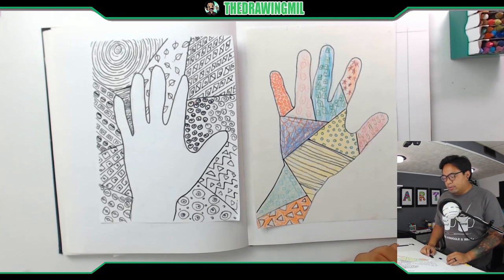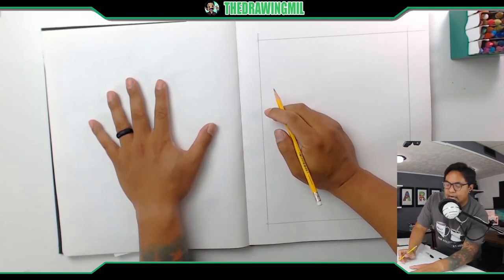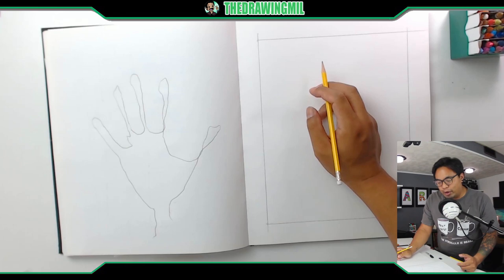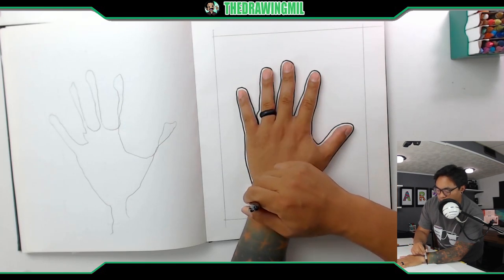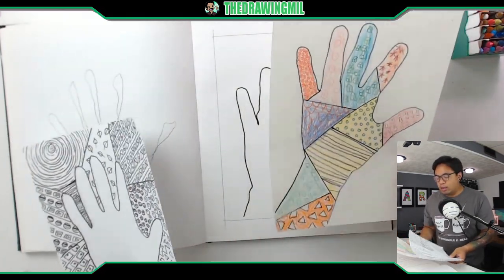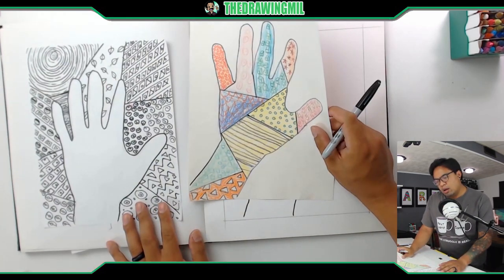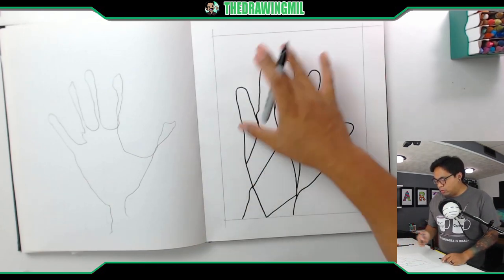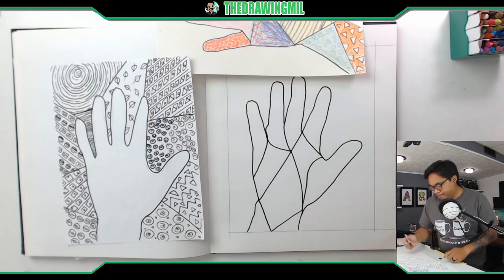2nd and 3rd Grade Week 9: Zentangle Hands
This weeks video will be for 2nd AND 3rd Grade! So if you have siblings, feel free to do together as a family! I wanted to do a relaxing project this week that involved tracing your hand and then adding 6 or more zentangle patterns either inside or outside the picture. I hope you like to project!